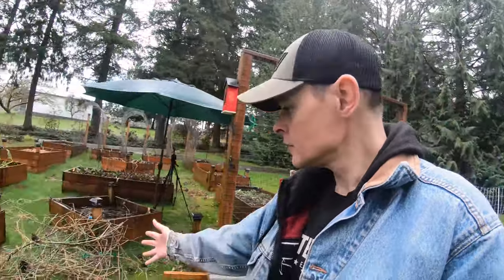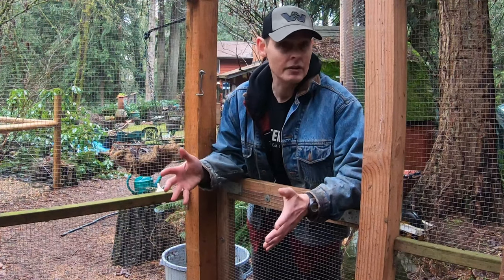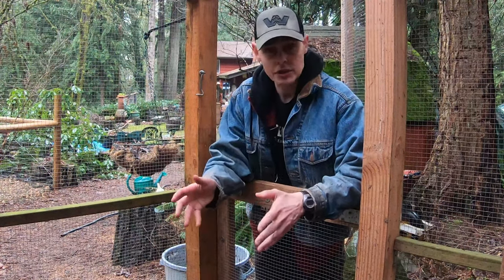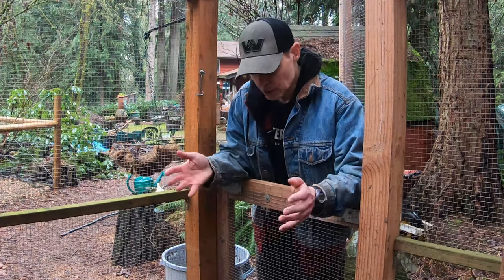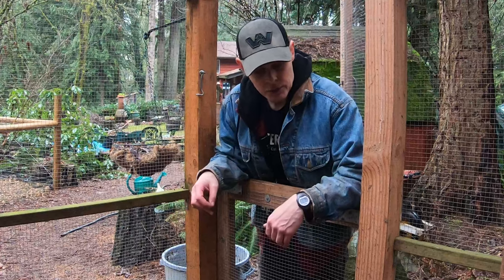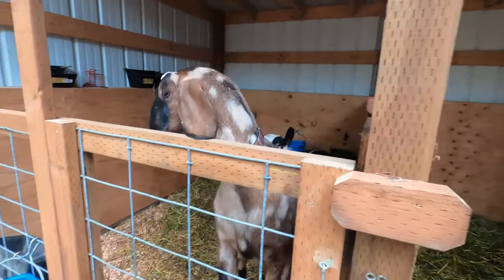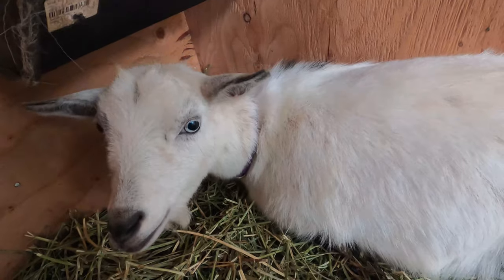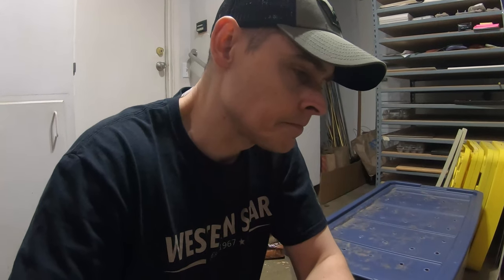Prepping the Garden Means Snacks for Chickens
Composting and feeding garden debris to the chickens.

Music: Ibiza Dream by Chris Haugen, Bright Skies by Audio Hertz, Seasons by Delicate Steve